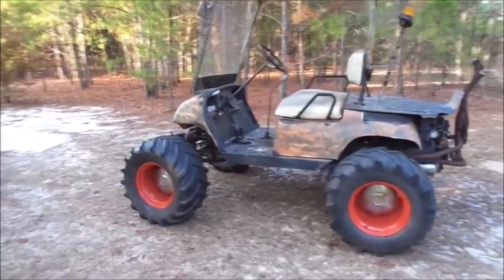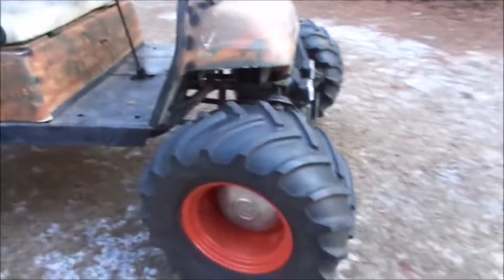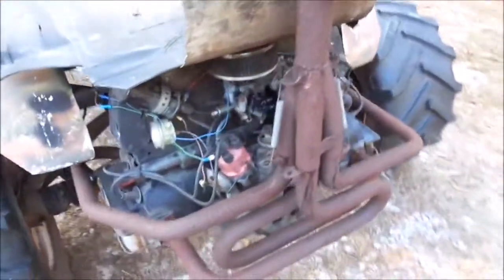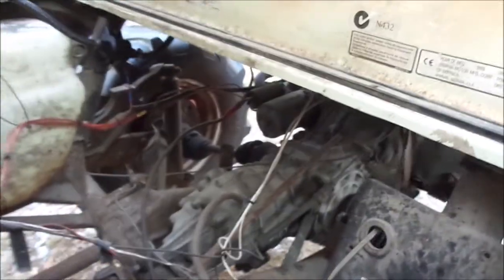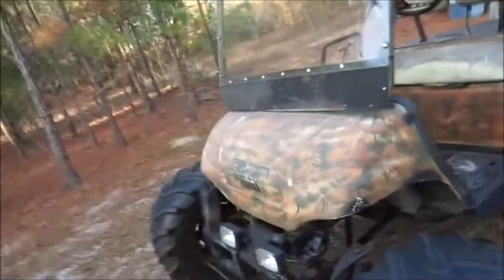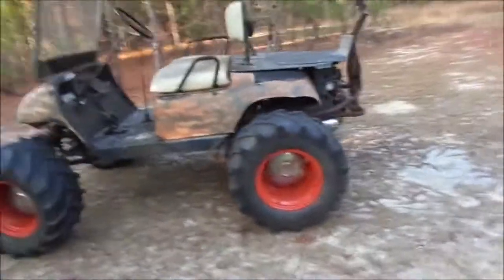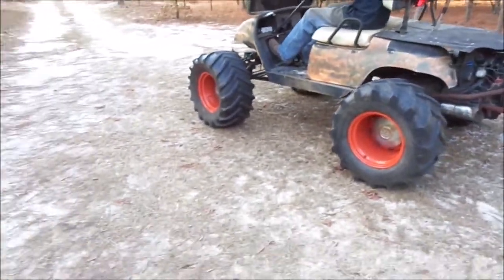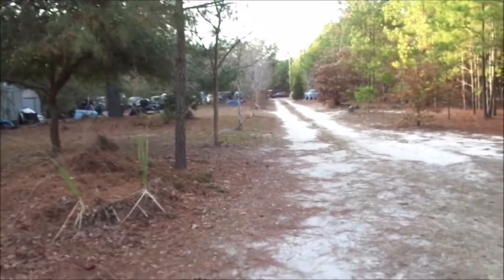WITWPERFORMANCE Has a 4speed Golf Cart For Sale....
Golf Cart on a VW chassis...1300 single port..4speed.